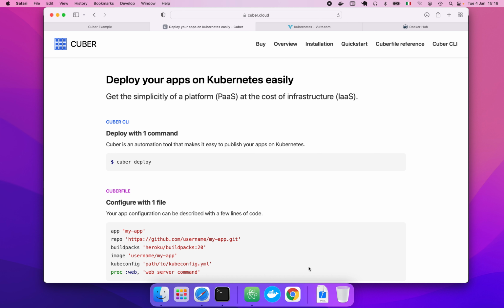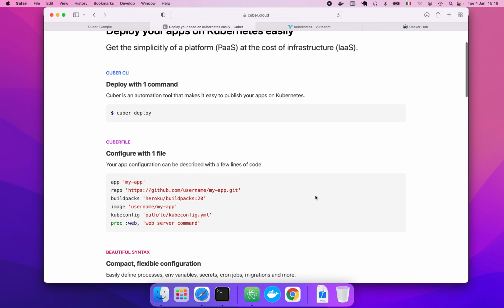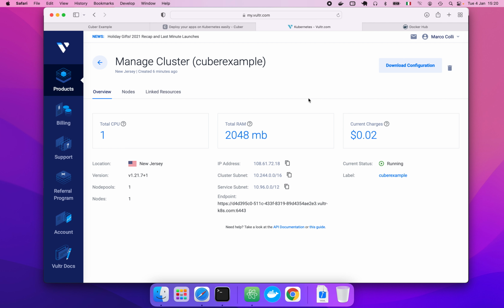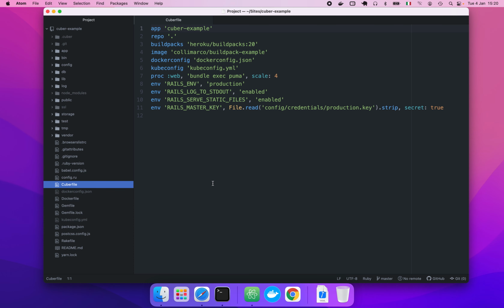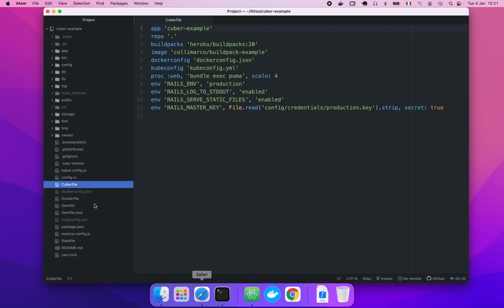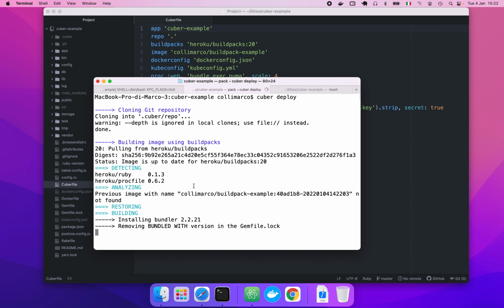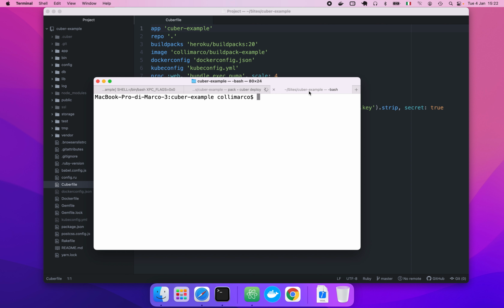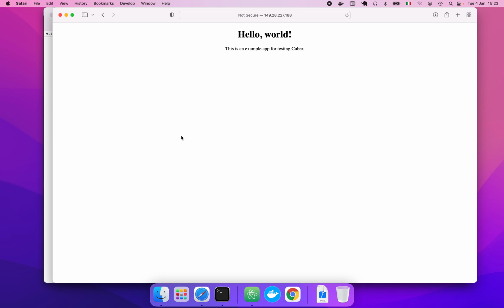Cuber - Deploy your app on Kubernetes in 5 minutes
Cuber is an automation tool that makes it easy to publish your apps on Kubernetes. Let's see how it works.